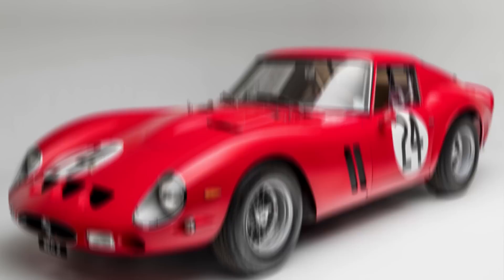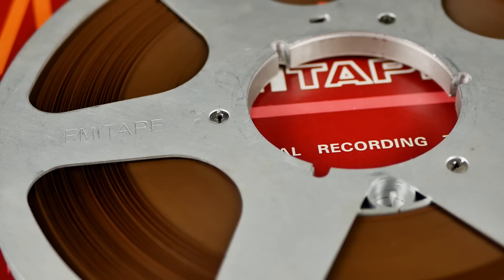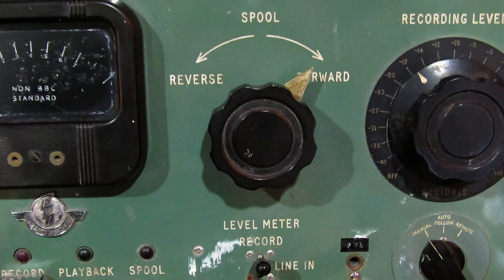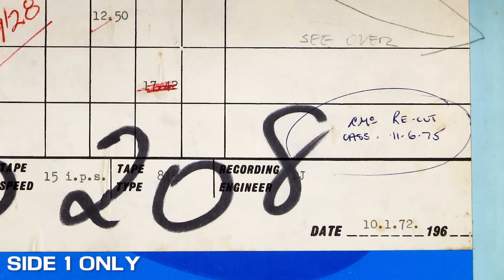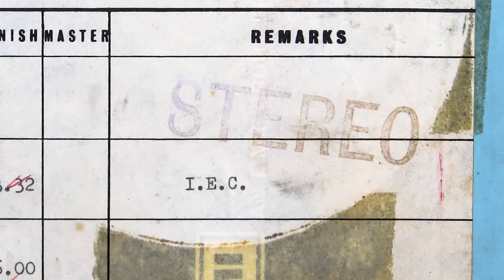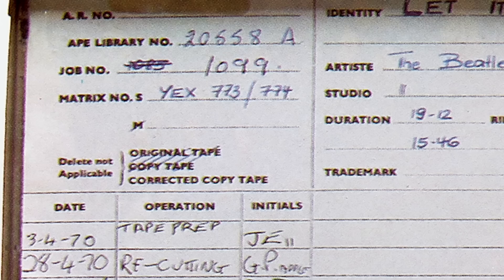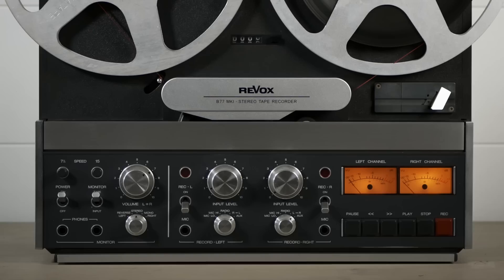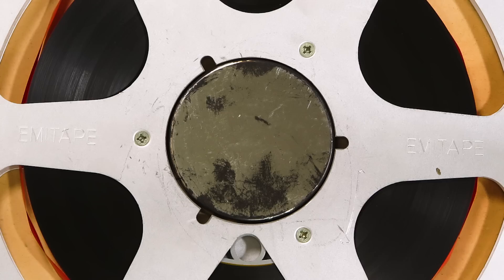I Found a Beatles Let It Be Master Tape | Where Did It Come From & How Does It Sound?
I recently bought a genuine EMI Beatles reel-to-reel master tape. In this video, I attempt to find out exactly what it is and where it came. I also had to find a way of playing it which led me to one of the finest reel-to-reel players ever made. I dive deep into the sound quality and find out how different this tape not only is to the original mater tape but how it compares to other formats and why reel-to-reel  is a better sounding format than vinyl.

0:00 - Opener
0:42 - Collecting reel-to-reel tape.
1:44 - Pre-recorded EMI reel-to-reels.
3:39 - The 'Let It Be' master tape reel.
5:24 - Where did it come from?
6:10 - What was the source for the tape?
7:03 - Finding a machine to play it on?
8:15 - Playing the tape.
9:19 - Comparing 'Let It Be' with other formats.
11:36 - Conclusions.
12:01 - Sign off.

Want to buy some great sounding original Beatles vinyl?

Please help us keep the channel going by clicking on the 'Thanks' icon or by becoming a channel member. This gets you early, ad-free access to all our videos plus exclusive content.

Treat yourself to Parlogram t-shirt, 'Get Back' tea mug or something else from our YouTube/Spring store